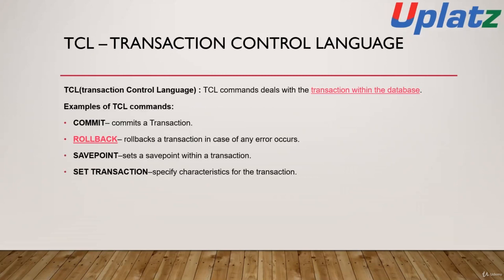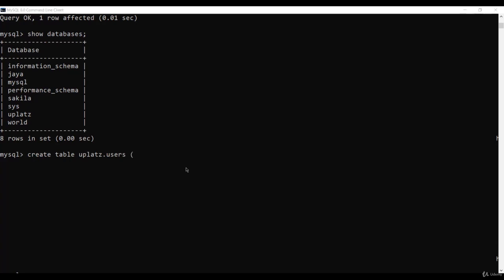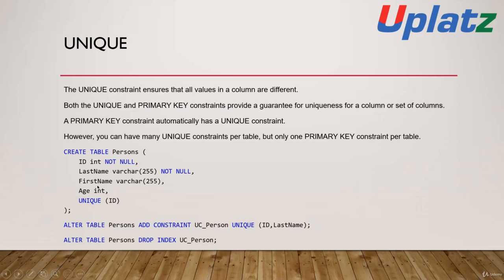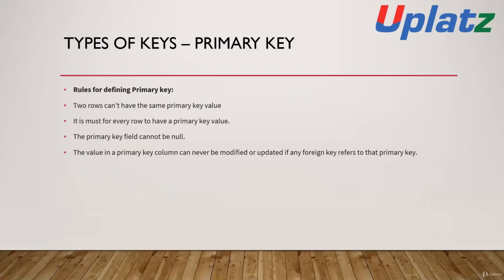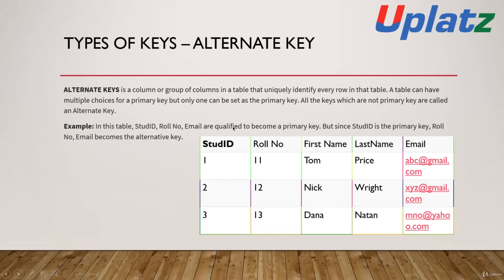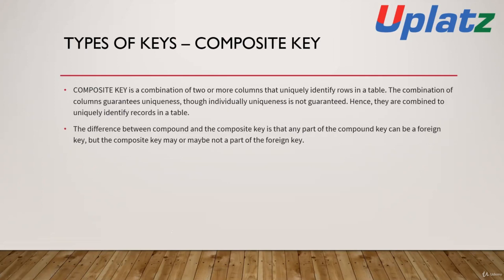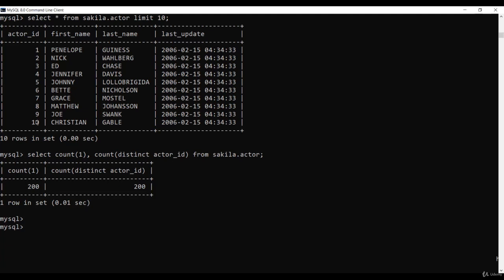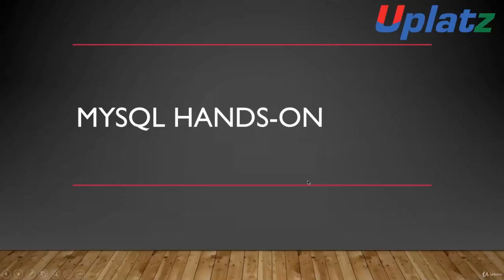3 Introduction to SQL